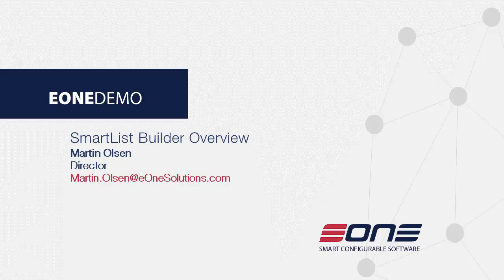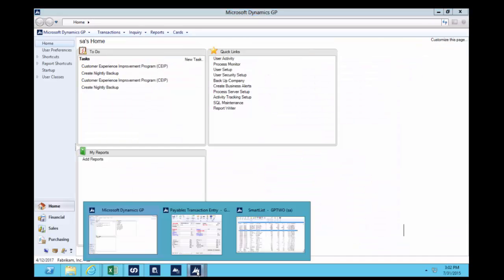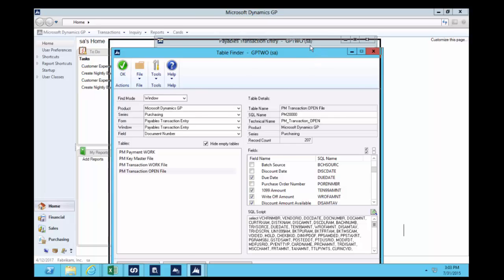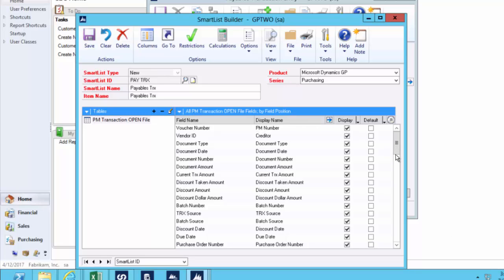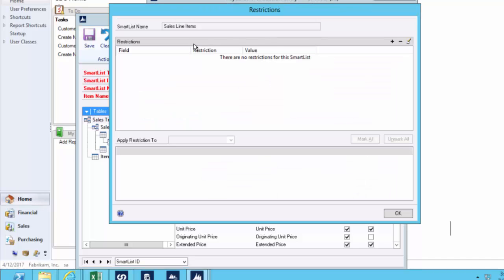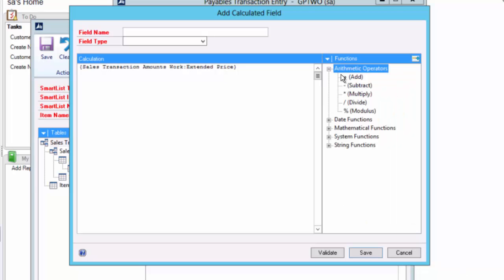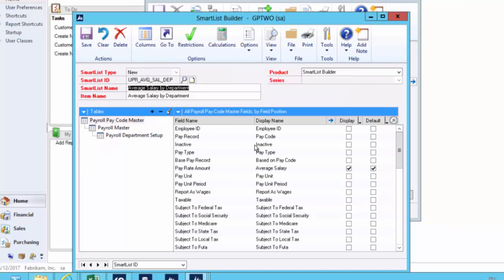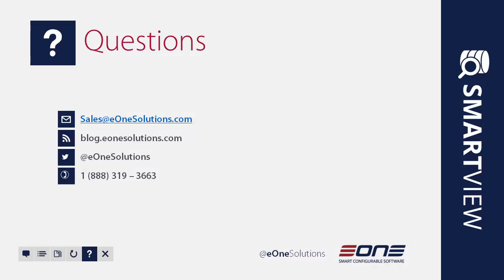eOne SmartList Builder Demo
– Join Martin from eOne Solutions as he walks through the most popular add on tool for Dynamics GP – SmartList Builder. If you’ve entered data into Dynamics GP, you can report on it with SmartList Builder. You can view your new, custom lists from SmartList, SmartView, Excel Report Builder or Navigation List Builder.